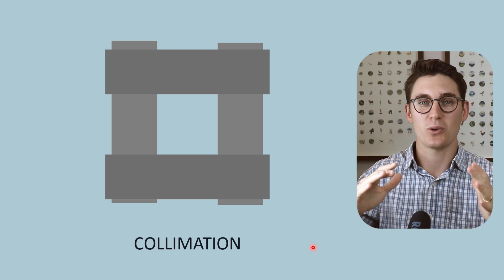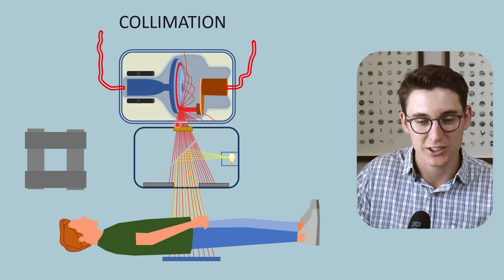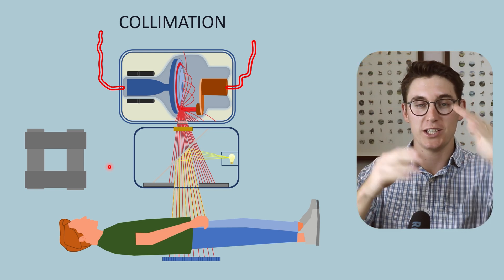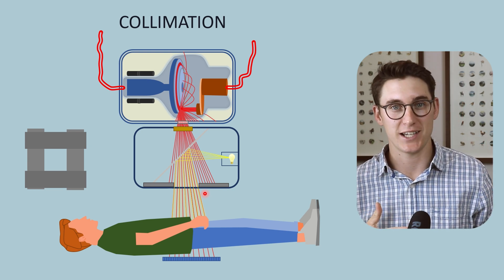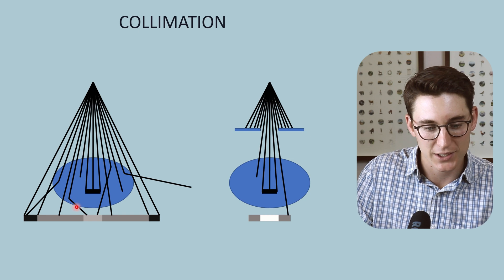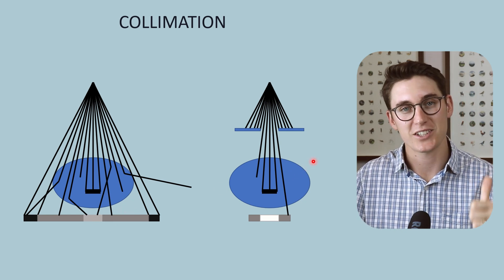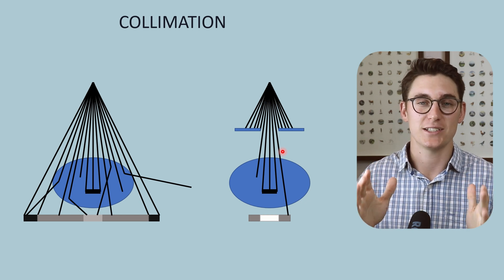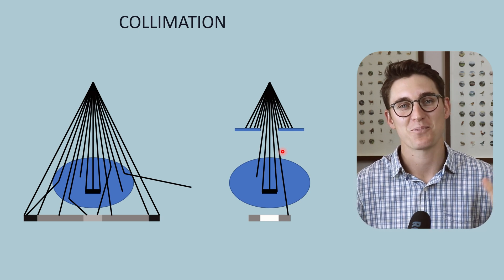Collimation of the X-ray Beam | X-ray physics #8 | Radiology Physics Course #15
Collimation both reduces patient dose and improves image quality. In this talk we will review the mechanisms behind this. By the end of this talk we will have discussed the components of the X-ray tube, the anode heel effect, the focal spot, the line focus principle, filtration and collimation. In our next talk we will circle back to review the X-ray circuit that powers the X-ray machine.

Happy studying,
Michael